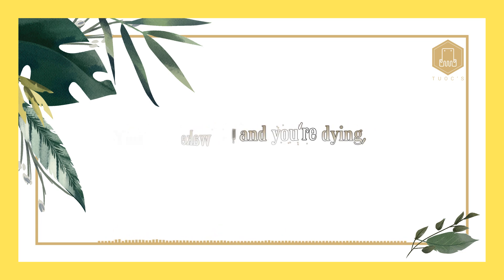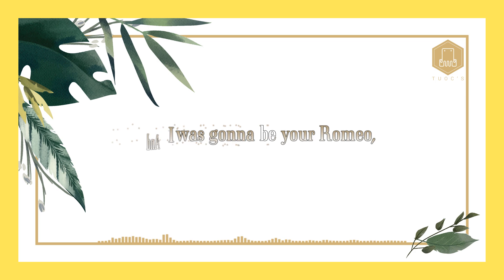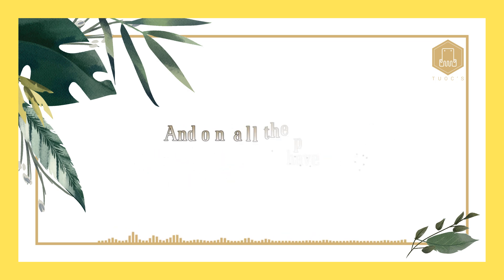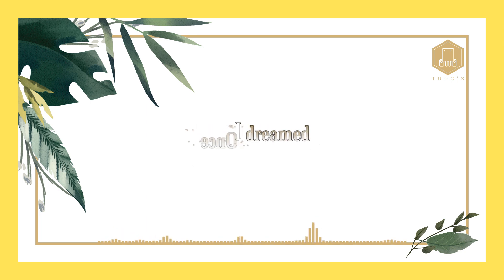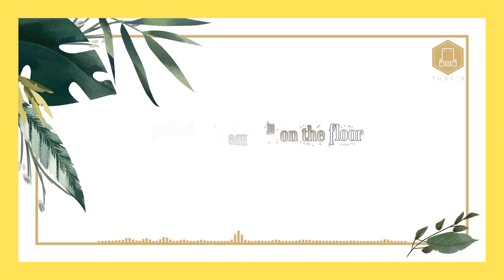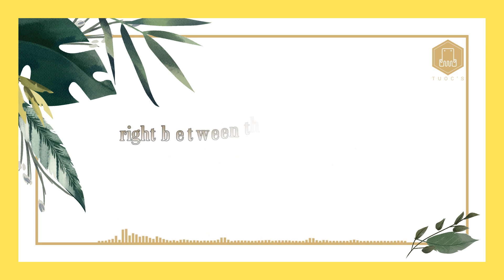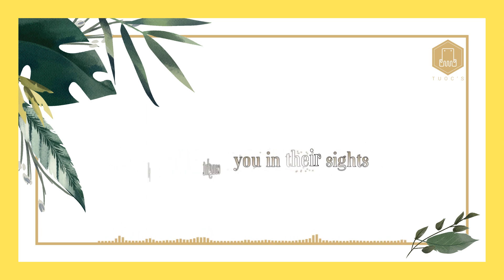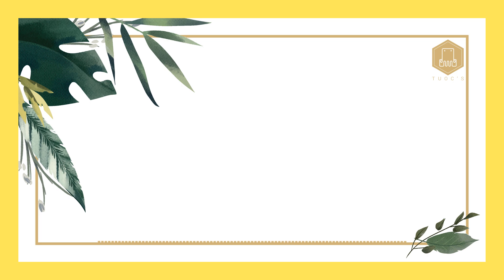🌺 Bruce Springsteen - Point Blank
Artist: Bruce Springsteen
Track: Point Blank
Album: The River
Year: 1980

Point Blank

Do you still say your prayers, little darling?
Do you go to bed at night
Praying that tomorrow
Everything will be alright?
But tomorrows fall in number
In number one by one
You wake up and you're dying
You don't even know what from

Well, they shot you point blank
You been shot in the back
Baby, point blank
You been fooled this time, little girl, that's a fact
Right between the eyes
Baby, point blank
Right between the pretty lies that they tell
Little girl, you fell

You grew up where young girls
They grow up fast
You took what you were handed
And left behind what was asked
But what they asked, baby, wasn't right
You didn't have to live that life
I was gonna be your Romeo
You were gonna be my Juliet
These days you don't wait on Romeos
You wait on that welfare cheque
And on all the pretty little things that you can never have
And all the promises

That always end up point blank
Shot between the eyes
Point blank
Like little white lies you tell to ease the pain
You're walking in the sights, girl
Of point blank
And it's one false move
And baby, the lights go out

Once I dreamed we were together again
Baby, you and me
Back home in those old clubs
The way we used to be
We were standing at the bar
It was hard to hear
The band was playing loud
And you were shouting something in my ear
You pulled my jacket off
And as the drummer counted four
You grabbed my hand
And pulled me out on the floor
You just stood there and held me
Then you started dancing slow
And as I pulled you tighter
I swore I'd never let you go
Well, I saw you last night
Down on the avenue
Your face was in the shadows
But I knew that it was you
You were standing in the doorway
Out of the rain
You didn't answer
When I called out your name
You just turned and then you looked away
Like just another stranger waiting to get blown away

Point blank
Point blank
Right between the pretty lies you fell
Point blank
Shot straight through the heart
Yeah, point blank
You've been twisted up
'Til you've become just another part of it
Point blank
You're walking in the sights
Point blank
Living one false move
Just one false move away
Point blank
They caught you in their sights
Point blank
Did you forget how to love, girl?
Did you forget how to fight?
Point blank
They must have shot you in the head
'Cause point blank
Bang bang, baby, you're dead